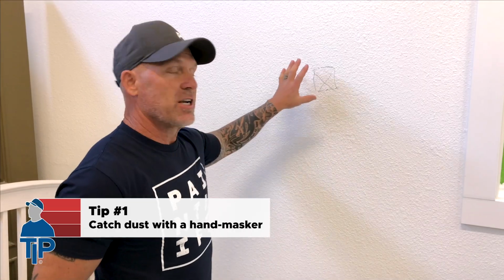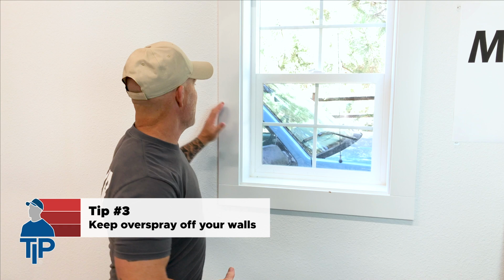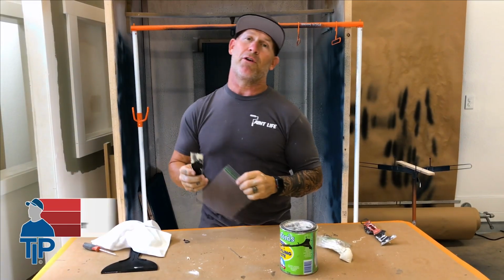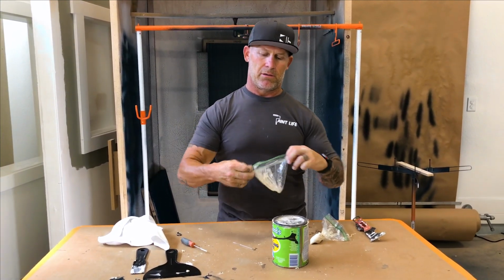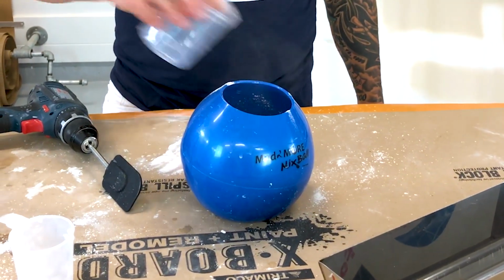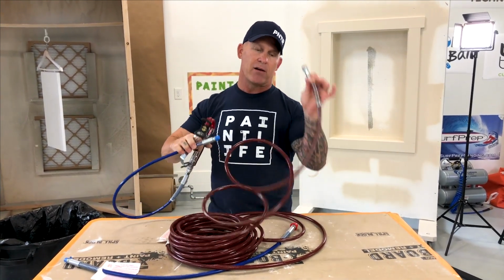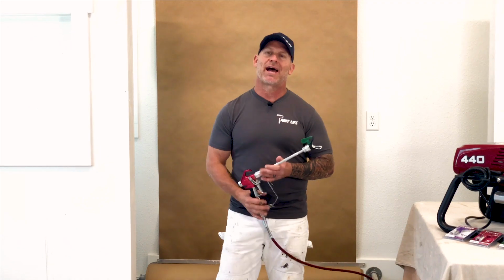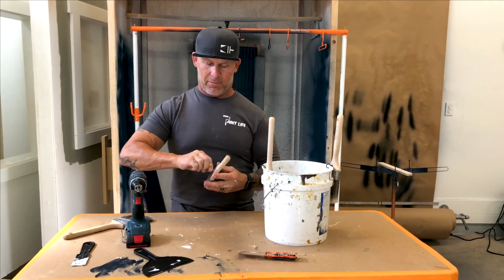10 AMAZING Painting Hacks. Paint Like a PRO.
Ten amazing painting hacks from our Instagram and Facebook pages. From wall repairs to airless sprayers, these are some of the most helpful tips for amateurs and professionals.  Creating a dust catcher.  Mixing hot mud fast and easy.  Using a Corner+ roller.  Painting cabinet doors with a PSDR.  10 painting tips you don't want to miss.

📌Due to factors beyond the control of The Idaho Painter (or Chris Berry and the Paint Life crew), We cannot guarantee against improper use or unauthorized modifications of this information. The Idaho Painter and Paint Life assumes no liability for property damage or injury incurred as a result of any of the information contained in this video. Use this information at your own risk. The Idaho Painter recommends safe practices when working on any structure and or with tools seen or implied in this video. Due to factors beyond the control of The Idaho Painter, no information contained in this video shall create any expressed or implied warranty or guarantee of any particular result. Any injury, damage, or loss that may result from use or improper use of these tools, equipment, or from the information contained in this video is the sole responsibility of the user and not The Idaho Painter.

Joshua 1:9